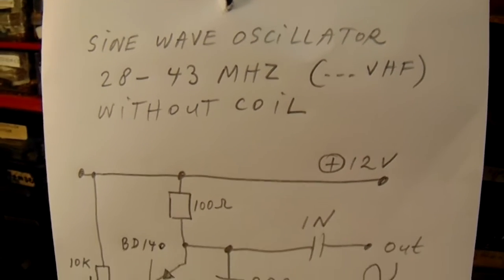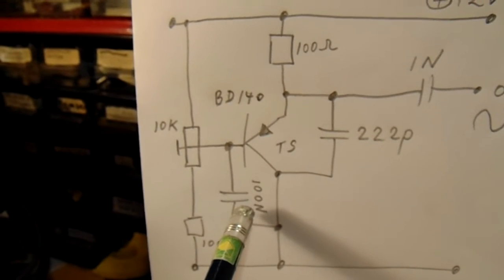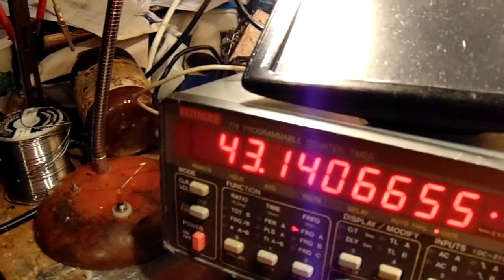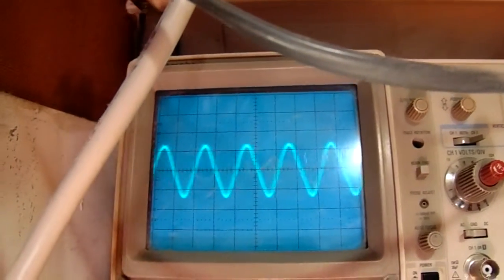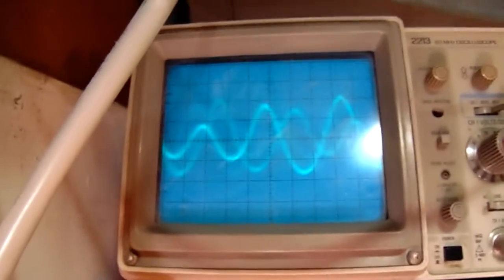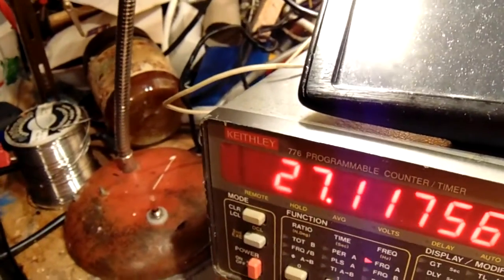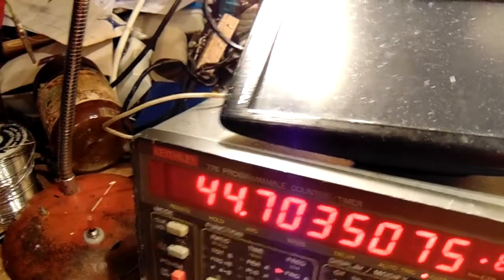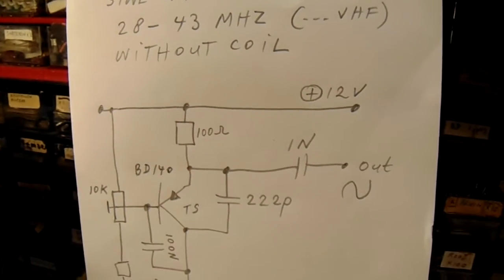Coilless sine wave oscillator tunable with a potentiometer between 28 MHz and 43 MHz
READ THE TEXTBOX FOR LINKS HOW THIS OSCILLATOR WAS DEVELOPED. Sine wave oscillator with 1 transistor. The frequency band depends on the value from the cap between E and C (here 220 p) and the cap from the base to ground (here: 100N). First I thought that this is/was a new type of tunable VHF oscillator (without coil on VHF), but experiments in March 2016 showed that there must be a "hidden" inductance that plays a role.  See the earlier video's on YT for more info. More electronics in my books on the Lulu website, author Ko Tilman.
LINKS TO THE SERIES OF EXPERIMENTS LEADING TO THE VHF OSCILLATOR (IN PRINCIPLE USABLE BETWEEN 28 MHZ-120 MHZ) TUNABLE BY ONLY A POTENTIOMETER

Jan 23, 2016: Sine wave oscillator tunable with a potentiometer between 28 MHz and 43 MHz (exp. 4)